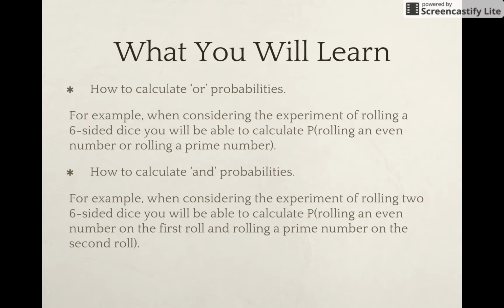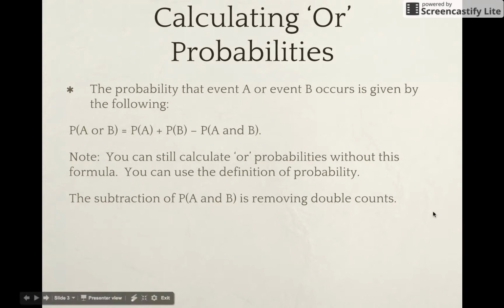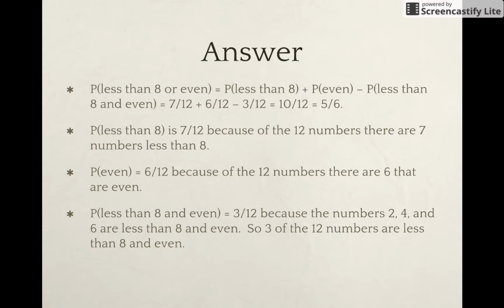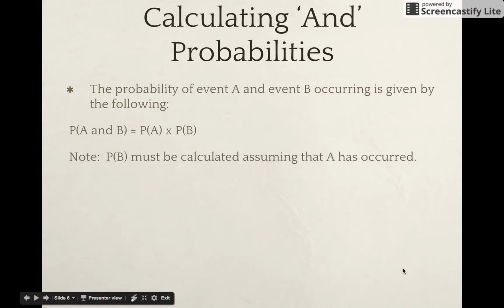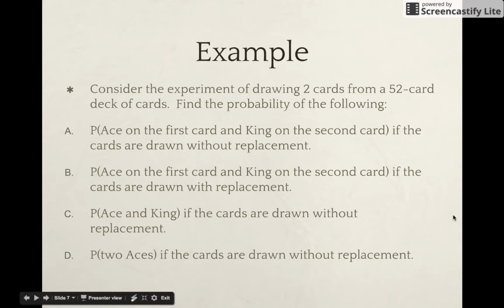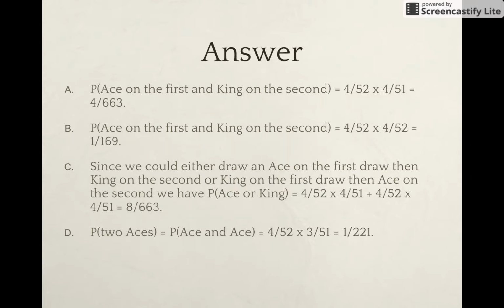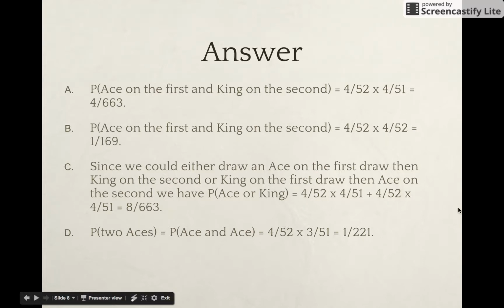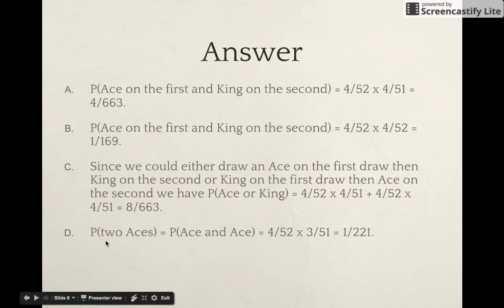Jan 7, 2017 9:05 PM